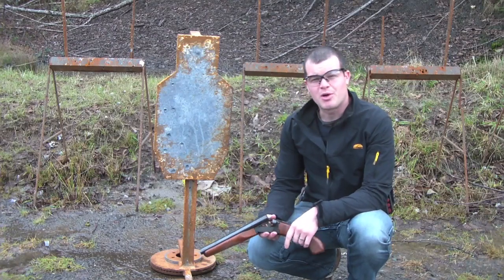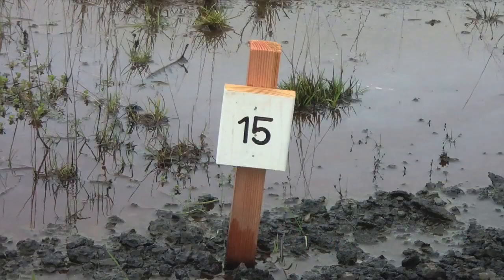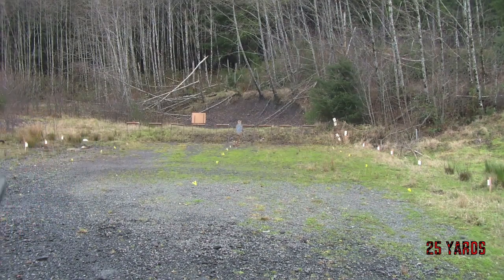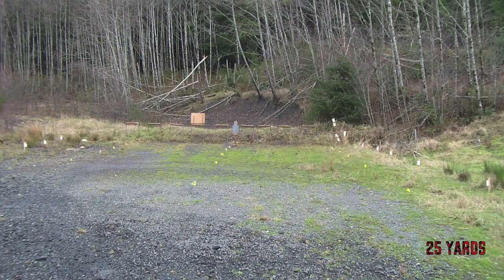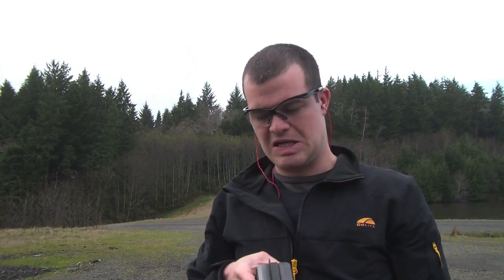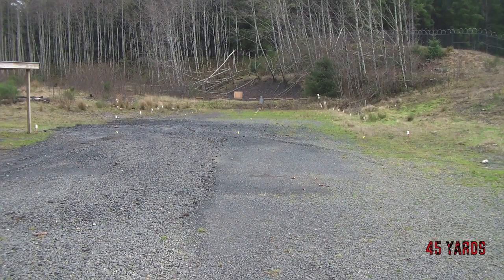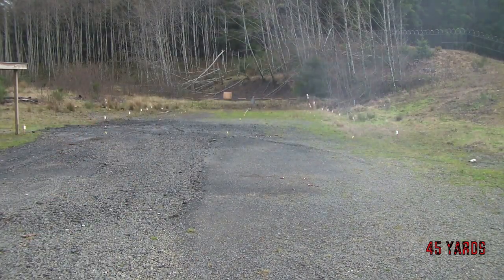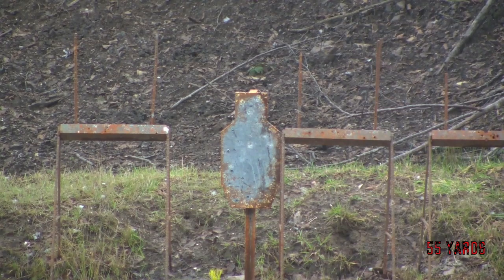12ga Coach Sawed-Off + SLUGS 15-55 Yards (HD)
Stoeger uplander registered as a shorty barrel shotgun.  It sports 11" barrels.  Ammo used during filming was Federal power shok slugs and 00 buck.